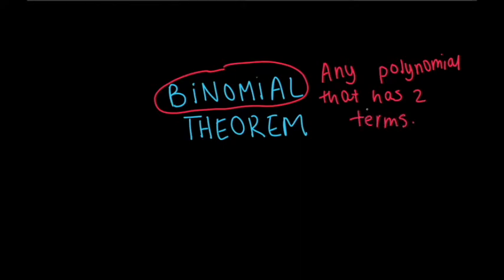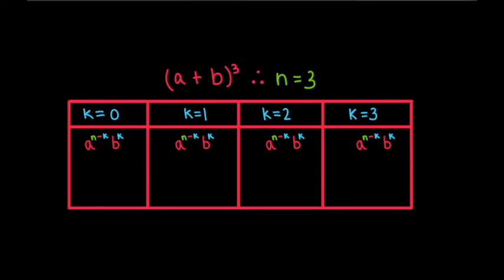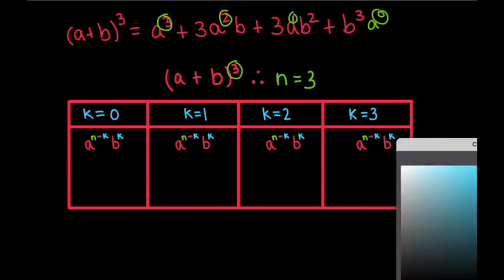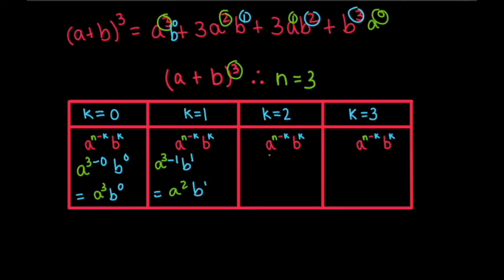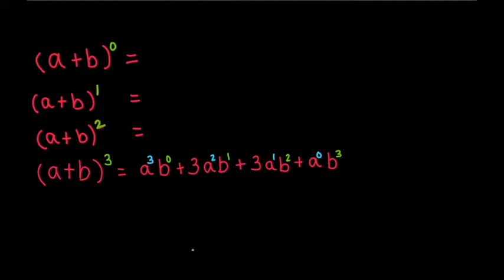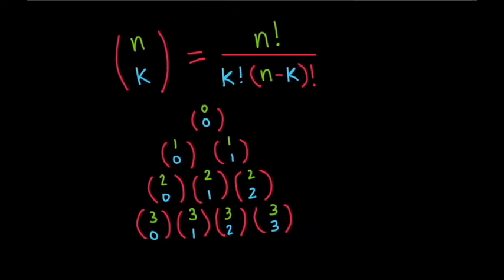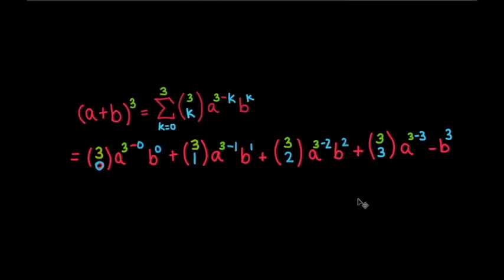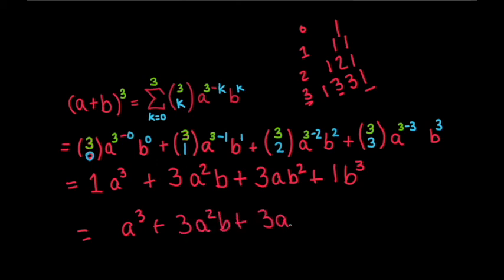Binomial Theorem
In this video, Christian identifies and analyses the pattern of algebraic expansion known as the binomial theorem, and how to apply it in a few examples.